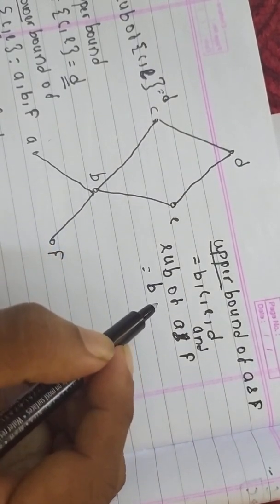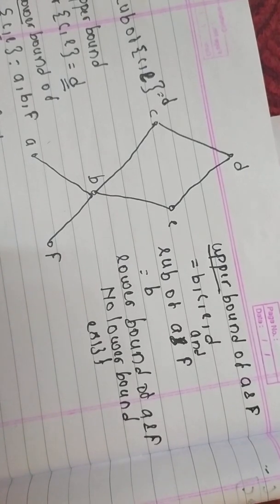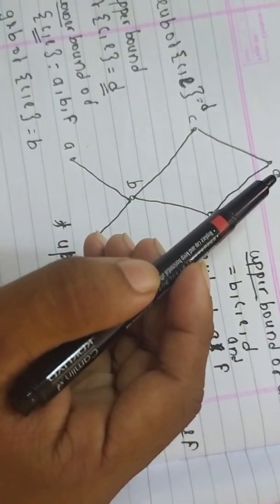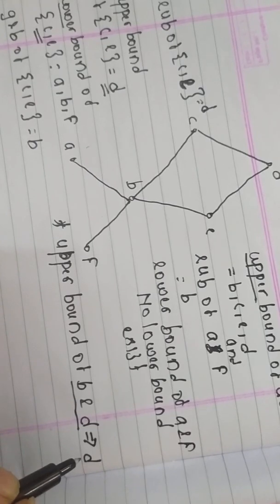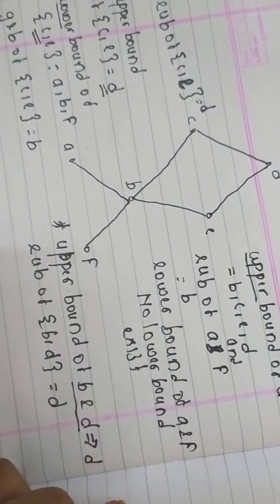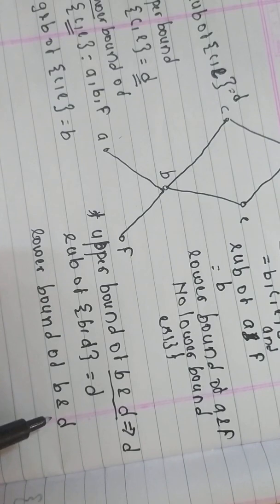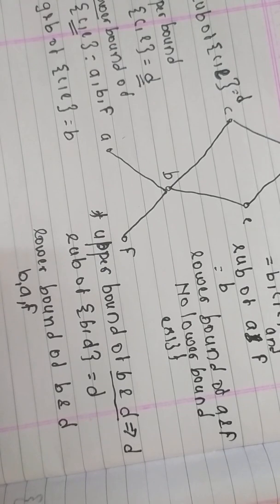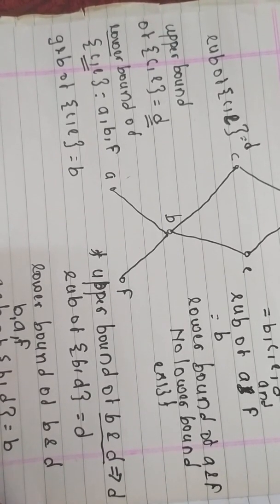DSGT Lecture 28